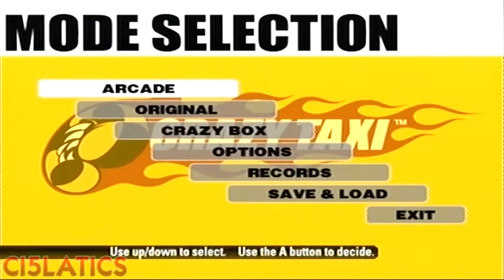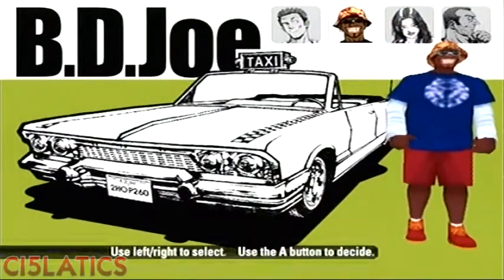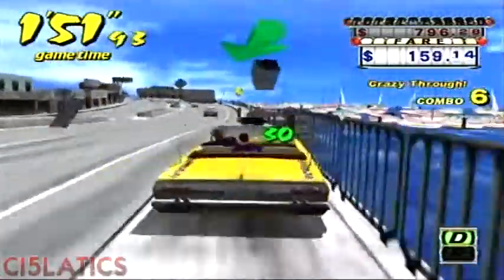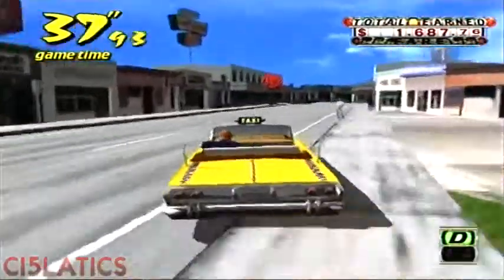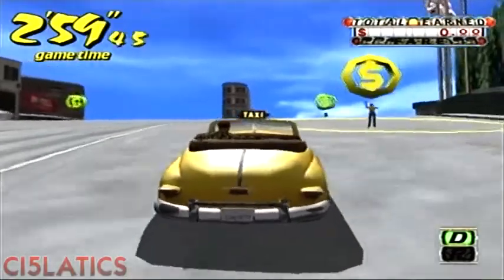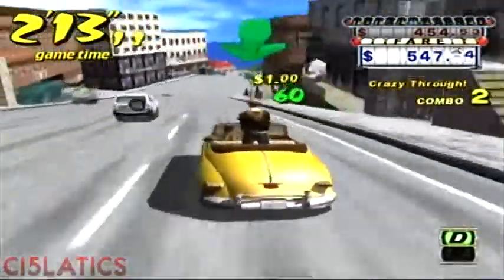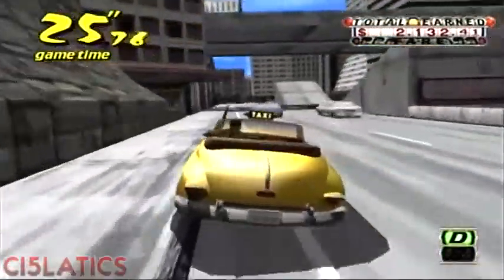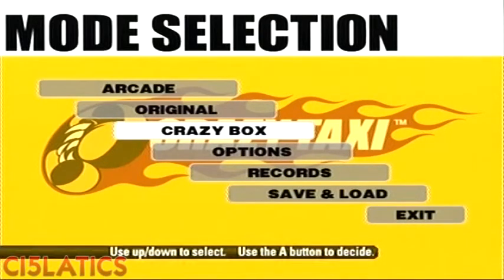Let's Play | Crazy Taxi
HEY HEY HEY! COME OVER HERE & HAVE SOME FUN WITH CRAZY TAXI! on the SEGA Dreamcast. Absolute classic on the console.